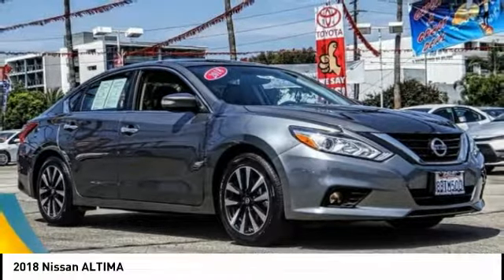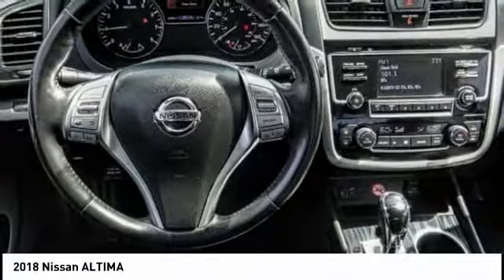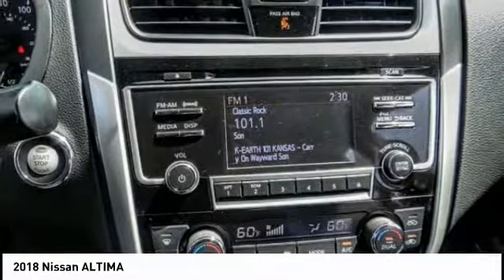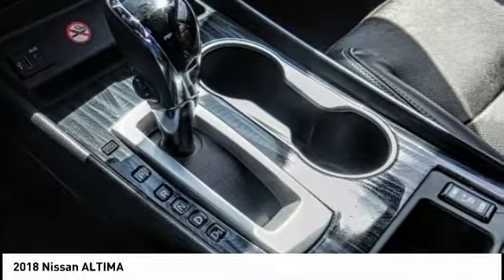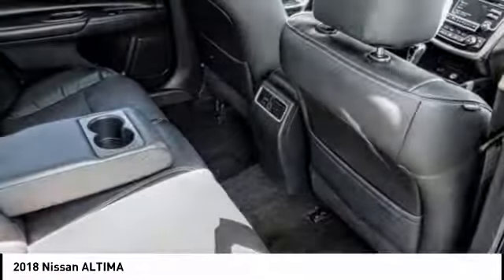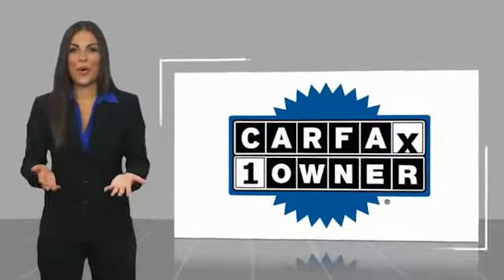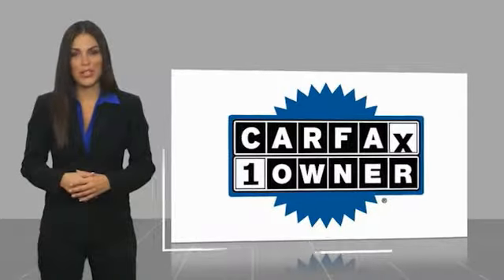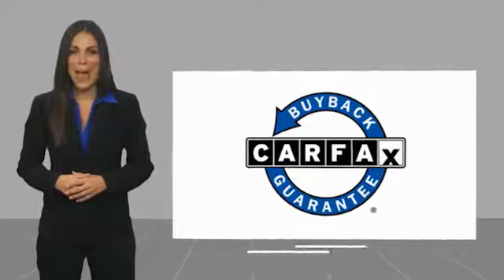2018 Nissan ALTIMA Marina del Rey, Los Angeles, Santa Monica, Culver City, Venice, CA R197194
4636 LINCOLN BLVD.

MARINA DEL REY TOYOTA: PROUDLY SERVING MARINA DEL REY, LOS ANGELES, SANTA MONICA, CULVER CITY, VENICE, AND SURROUNDING SOUTHERN CALIFORNIA LOCATIONS. THIS GRAY 2018 Nissan ALTIMA IS EQUIPPED WITH A 4 Cylinder Engine, TRANSMISSION, AND RECEIVES AN ESTIMATED . MARINA DEL REY, CA 90279. MARINA DEL REY, CA - LOS ANGELES, CA - SANTA MONICA, CA - CULVER CITY, CA - VENICE, CA STOCK #: R197194 | 2018 Nissan ALTIMA CARFAX Certified 1-Owner 2018 Nissan ALTIMA Clean CARFAX. Gun Metallic 2018 Nissan Altima 2.5 SL FWD 2.5L 4-Cylinder DOHC 16V Bluetooth / iPhone Integration, Back up Camera, MP3, Well Maintained Prior Private Rental, Bose High End Sound Package, Leather Seats. 27/38 City/Highway MPG Marina del Rey Toyota has been a family-owned business since 1995, and that experience informs how we treat our customers. From our award-winning service to our commitment to the environment, we re here to serve the greater Los Angeles community. Come see our whale mural that stretches the whole length of the building, and see why we promise that you ll Get a Whale of a Deal. All advertised prices exclude government fees and taxes, any finance charges, any dealer document processing charge, any electronic filing charge, and any emission testing charge. Please note that offers can change day-to-day, and all displayed prices or offers expire at close of business today. Stock #: R197194 | VIN: 1N4AL3AP3JC197194 | 2018 Nissan ALTIMA Marina Del Rey Toyota